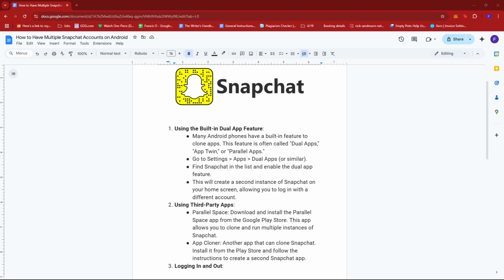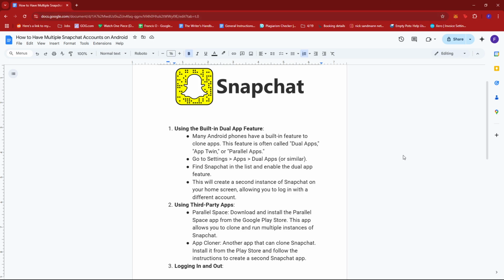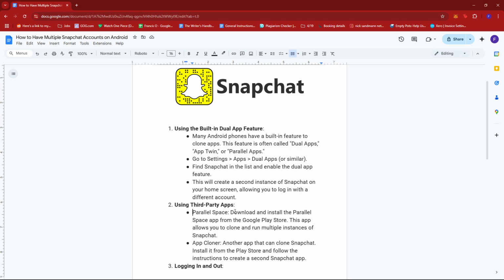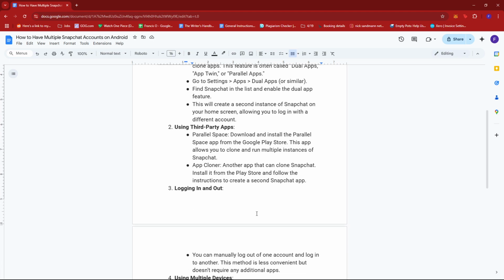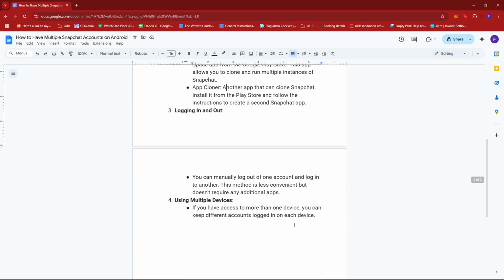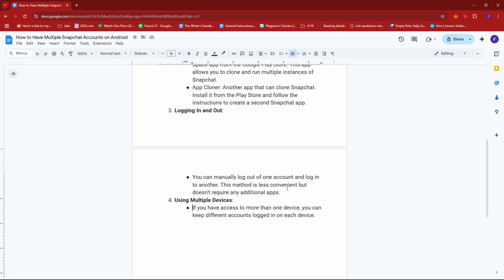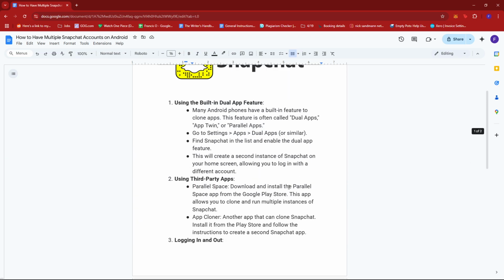How to Have Multiple Snapchat Accounts on Android | 2026 Tutorial